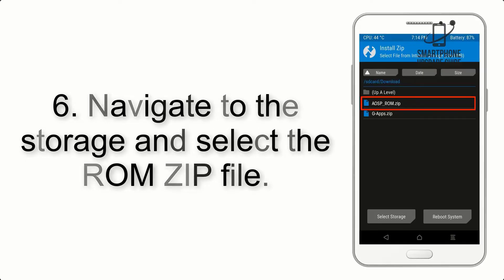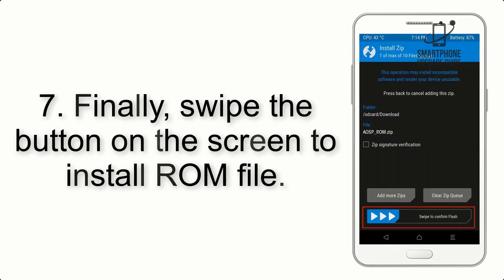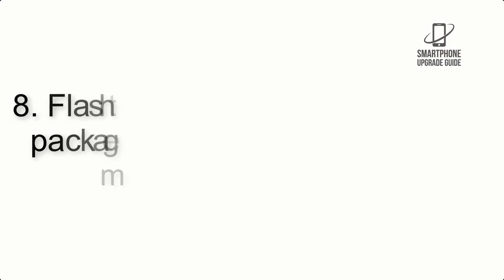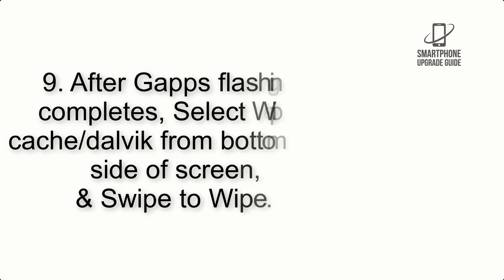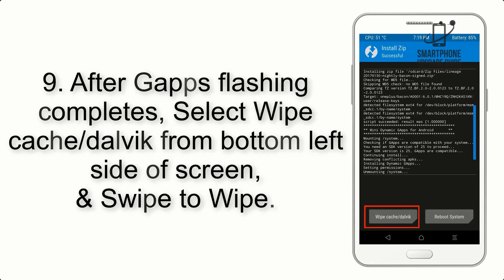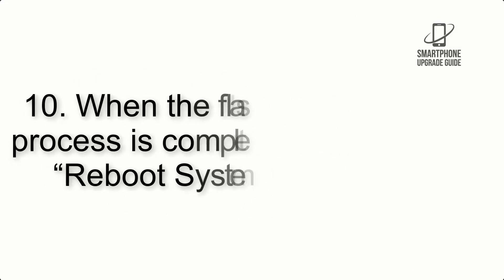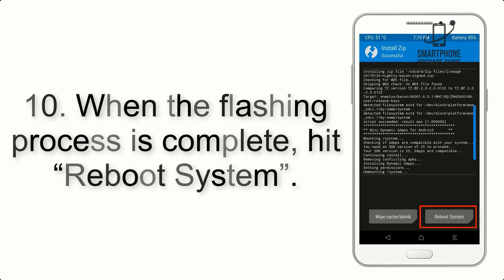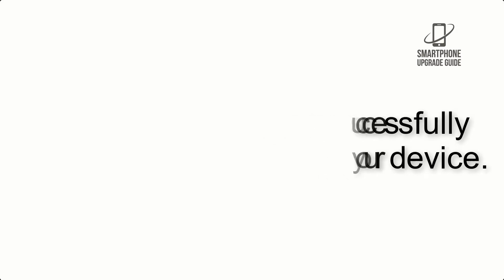Install Android 12 on Mi 9 SE (LineageOS 19.1) - How to Guide!